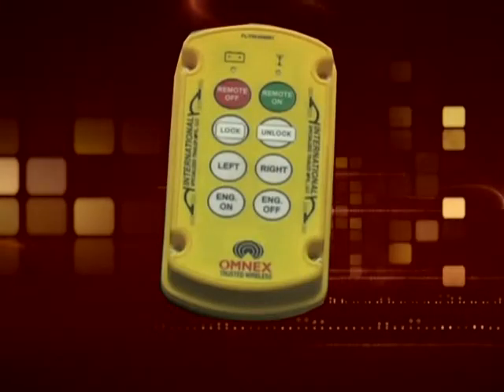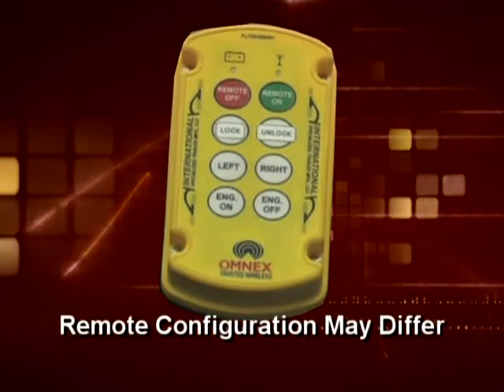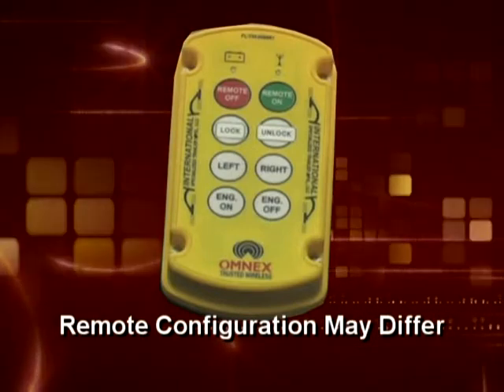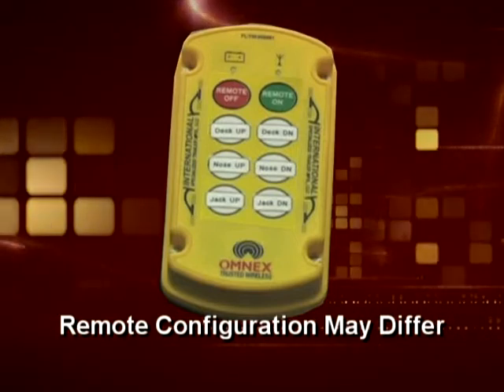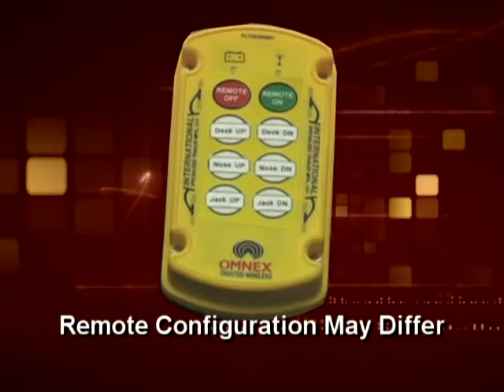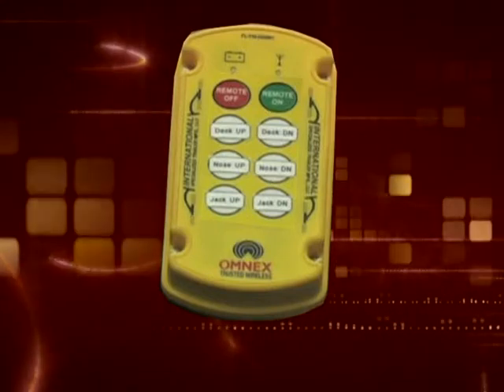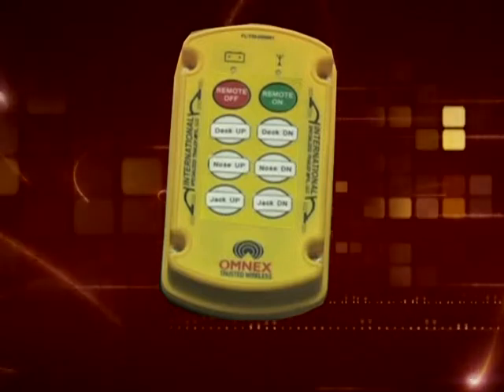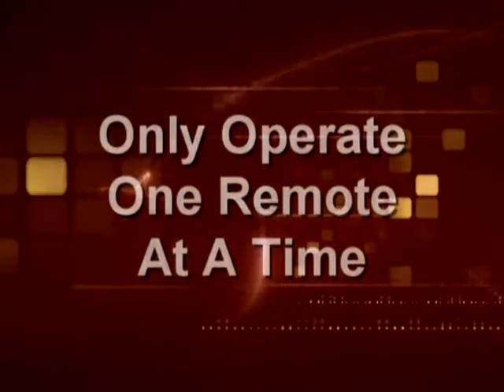IST Trailer Pilot Car and Driver Remotes